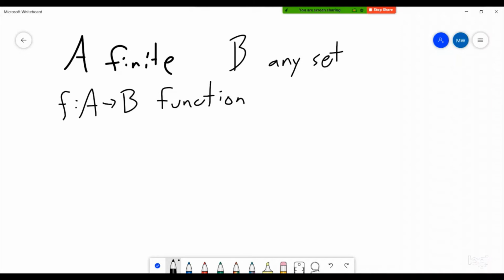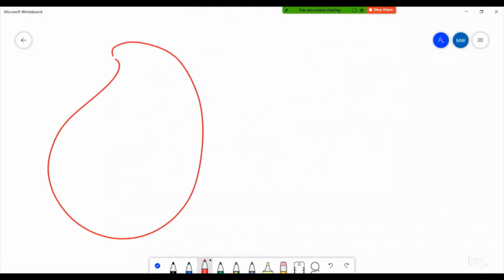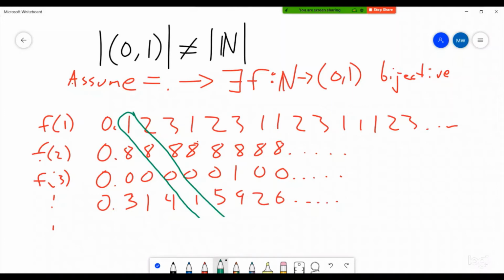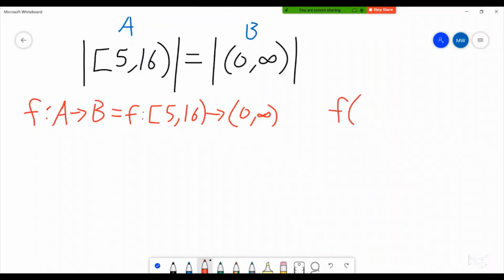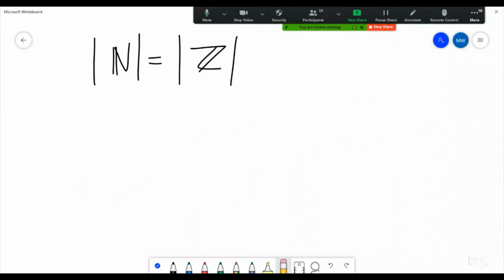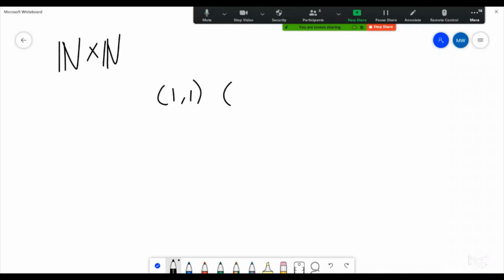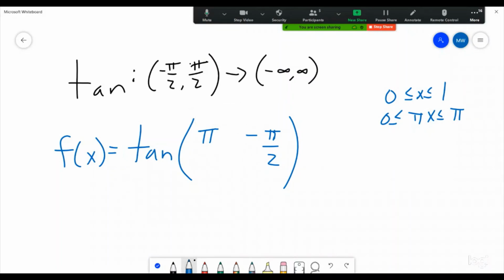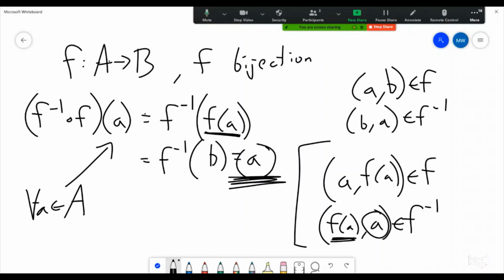Math Proofs Test Review - Functions and Cardinalities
In this video, we cover a variety of topics in preparation for a Proofs test. We discuss how different types of functions demonstrate different cardinalities of sets, the use of the Barber Set, Cantor's Diagonalization argument, and the Schroder-Bernstein theorem. We also briefly touch on functions in the integers mod n (or Zn).